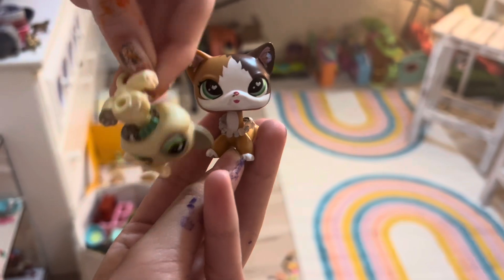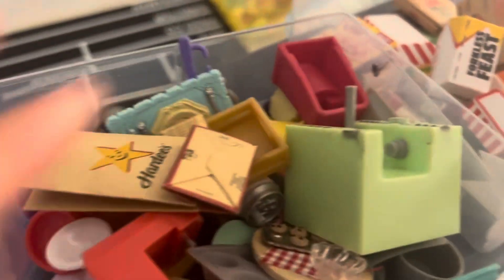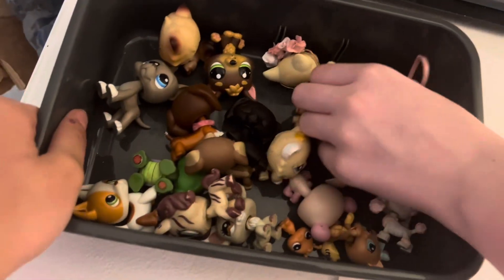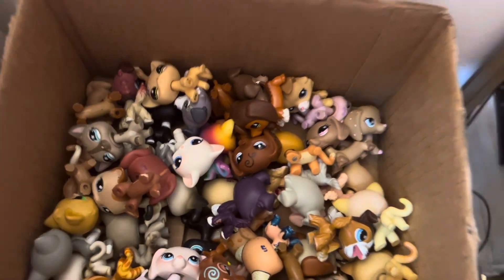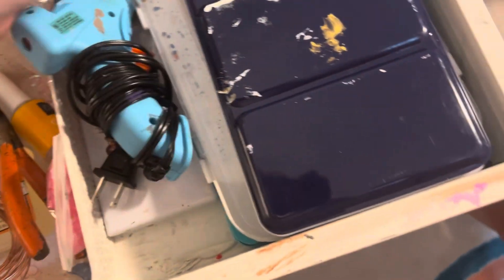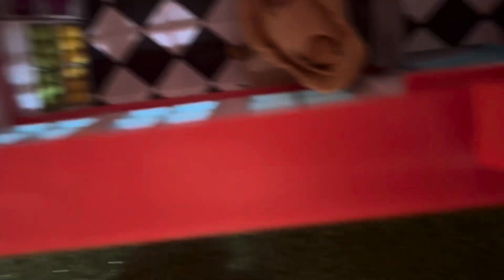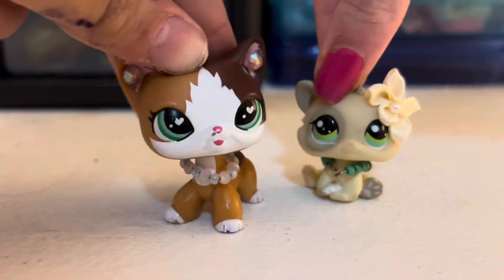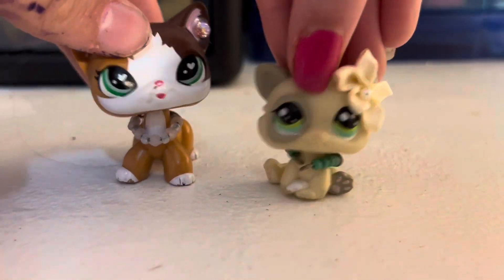Clean our Lps room with us